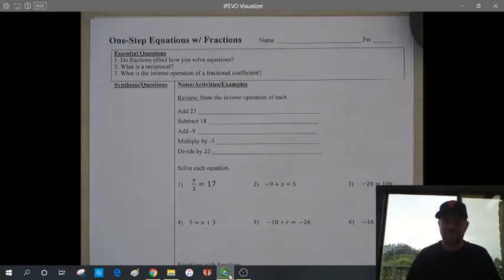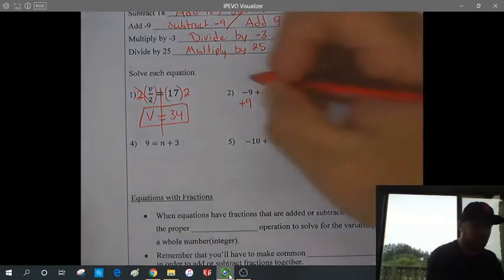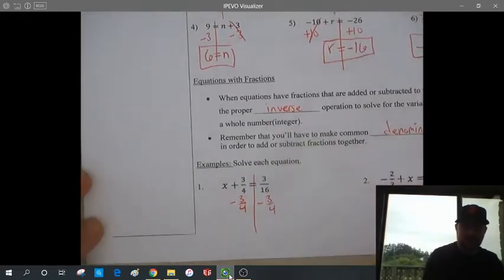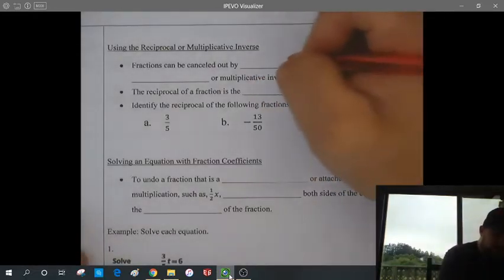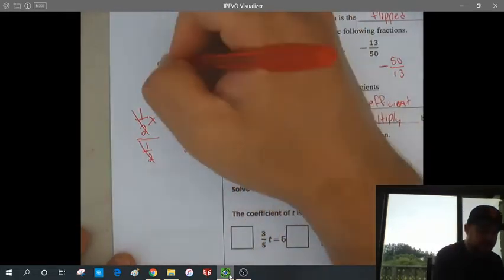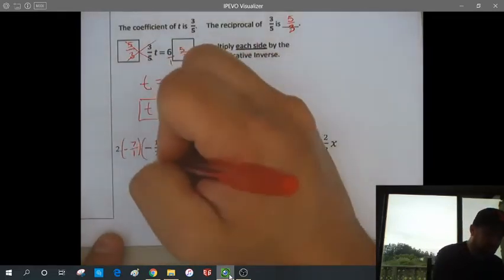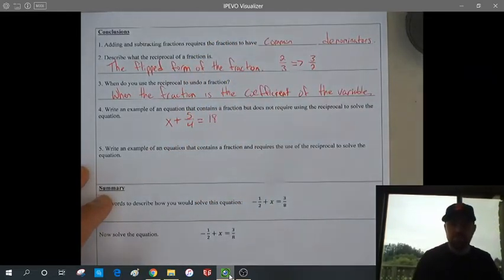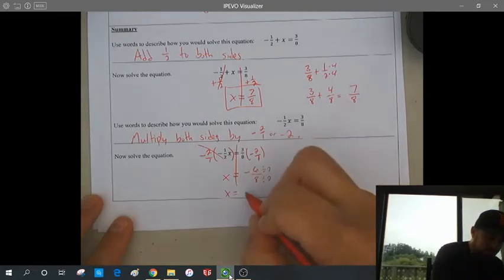Mr. Couch - One Step Equations with Fractions Notes Lecture